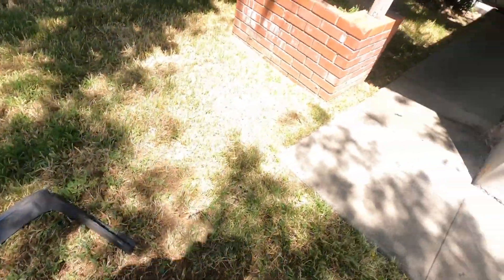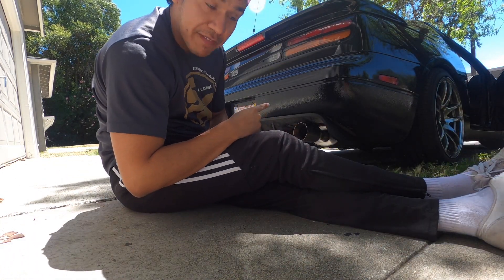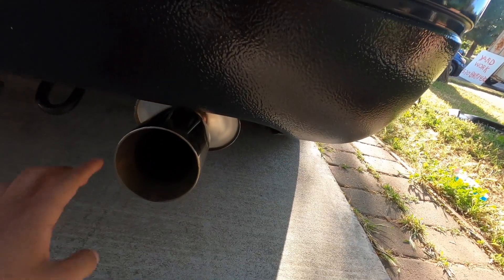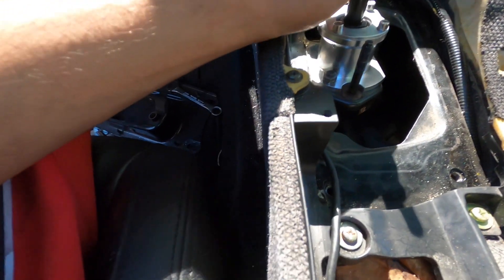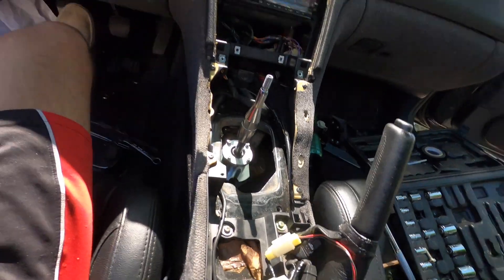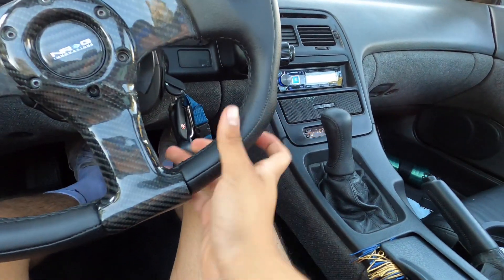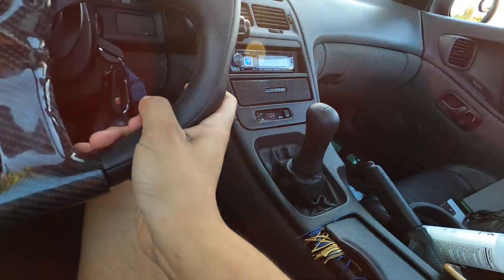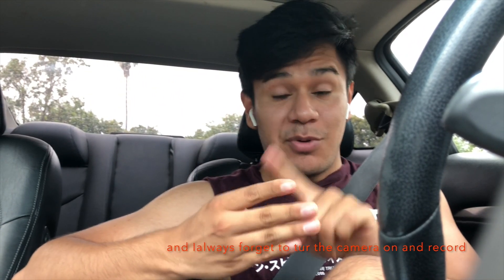300zx gets Short Shifter and Rear Diffuser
This video is about fourth YT